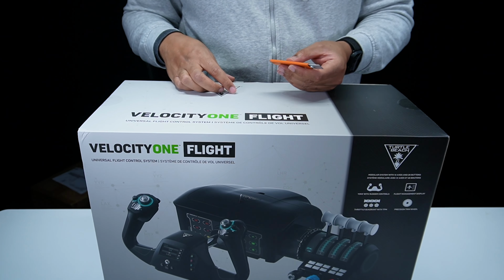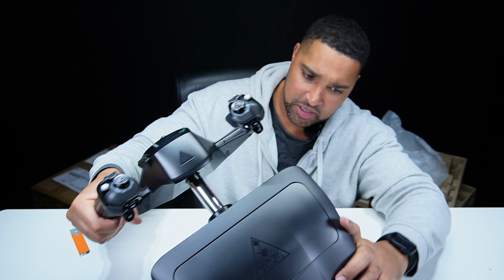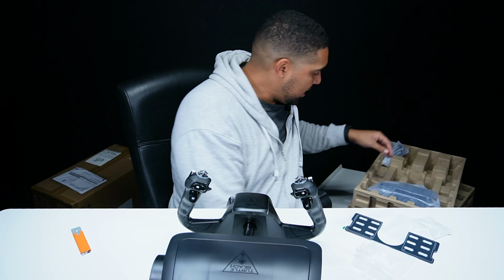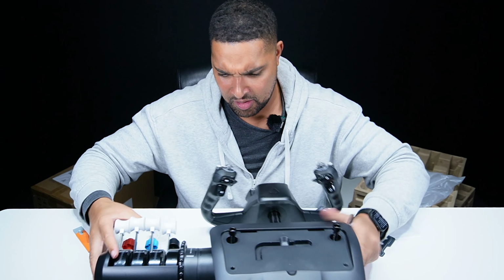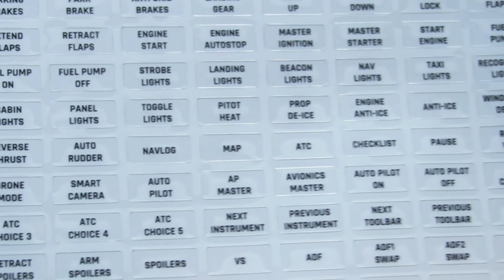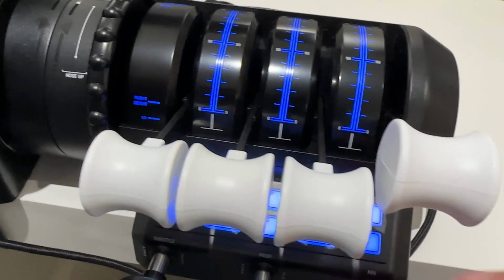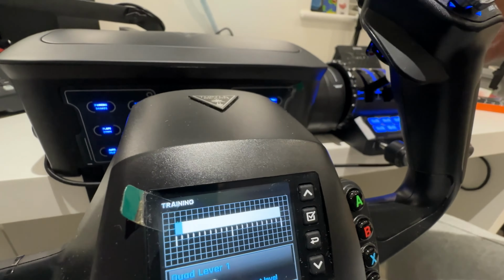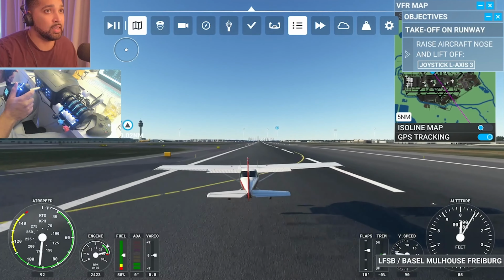PILOTING A FIGHTER JET WITH NO TRAINING! | SHOCKING!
Will Marcus be able to successfully pilot a fighter jet with no training? Find out if he'll be the next Maverick right here on How To Kill An Hour!

Canon 650D (x2)
Canon 77D -
Rode Wireless Go II

Elgato Key Light
Elgato Stream Deck XL

Hue Centris
Hue Light Strip 4
Hue HDMI Sync
Hue Play Bars
Hue Smart Plug

Keep up to date with everything How To Kill An Hour by signing up to our newsletter by clicking

SHOW LESS